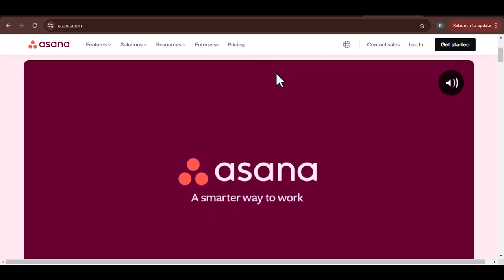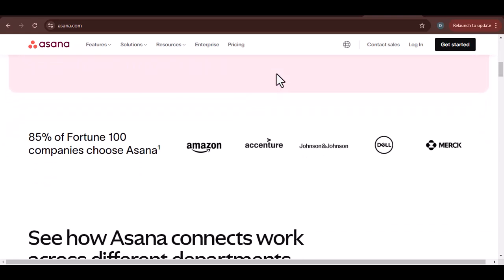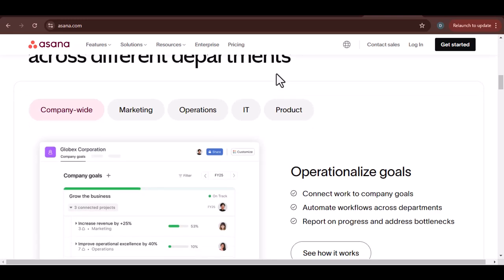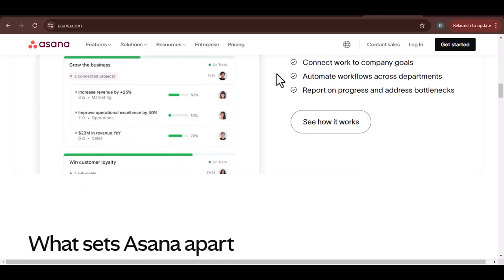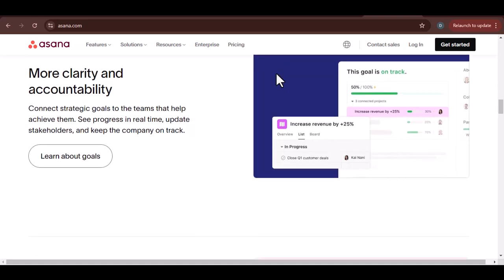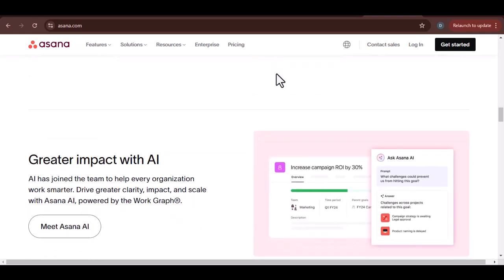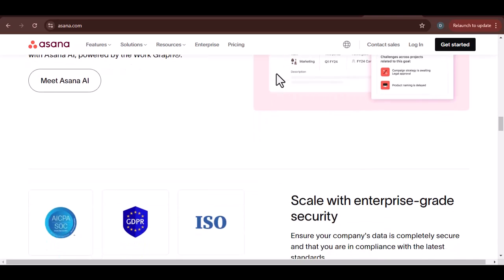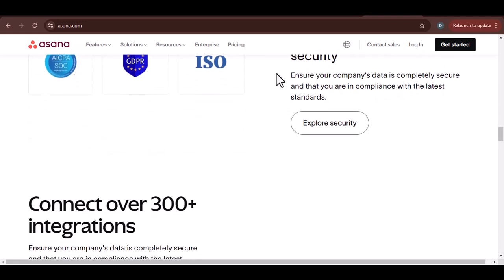Why do people love Asana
In this video, you will learn about Why do people love Asana

9 YouTube Channel Ideas to Help You Choose Your Own

✅IGNORE THIS
Related Search: